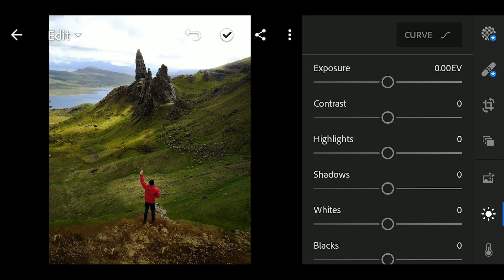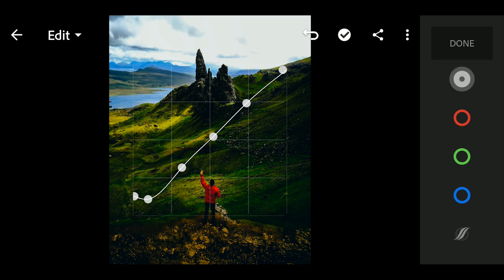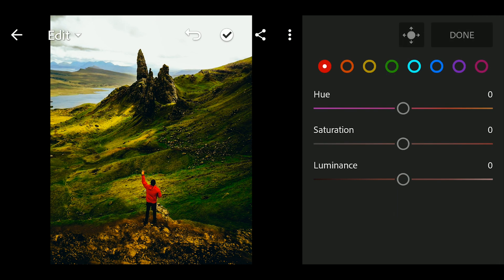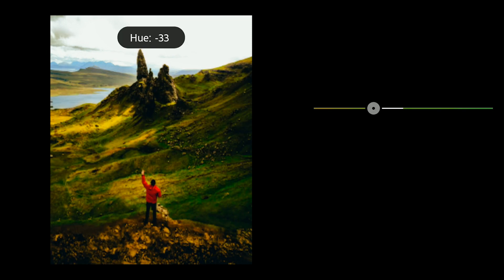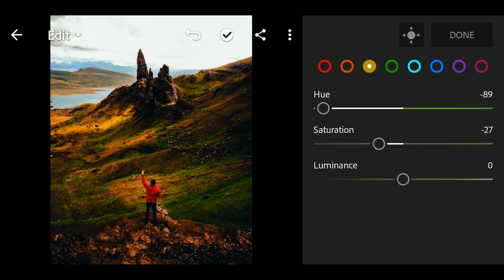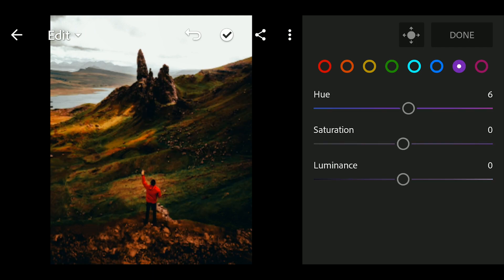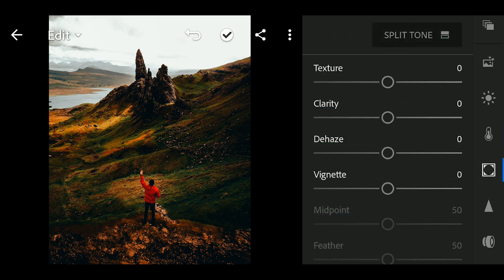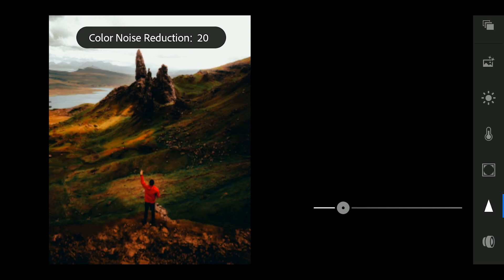Landscape Presets | Lightroom Mobile Preset Free DNG | Outdoor Photography Presets Free Download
in this tutorial, I will teach you how to edit landscape outdoor preset using Lightroom mobile. You can also Download the DNG file for FREE.

App:
Adobe Lightroom Mobile - available at Google Playstore and Apple App

If you have any suggestions or comment please let me know, put down your comments below!

NO PASSWORD!!!

Lightroom presets
Lightroom edit
Lightroom free presets
Lightroom mobile
Lightroom tutorial
Lightroom presets free download
Lightroom mobile presets
Lightroom presets tutorial
Lightroom mobile presets free dng
Lr tutorial
Lr mobile
Lr presets
Lr editing
Lr photo editing
Lr mobile presets
Lr mobile presets free download
Lr mobile Tutorial
Lr mobile presets dng